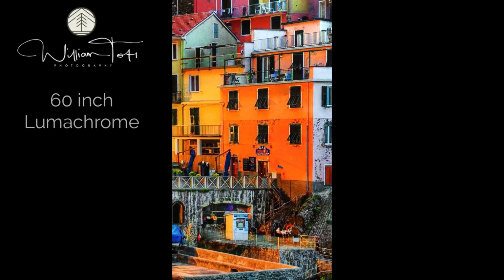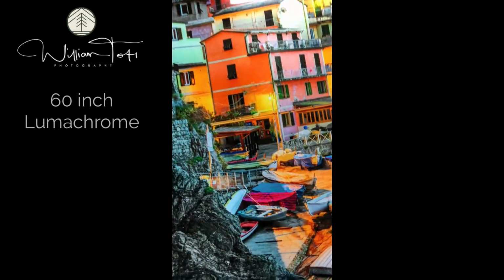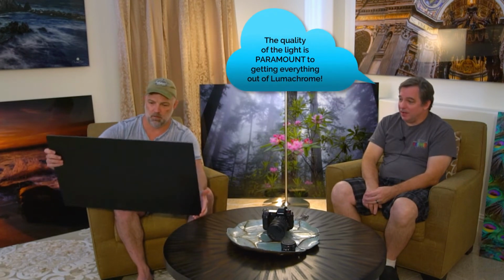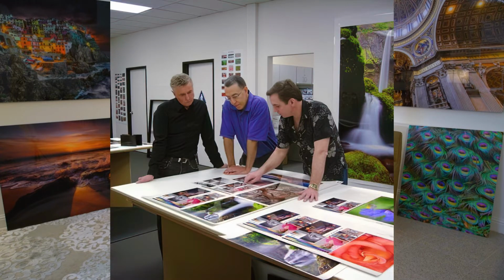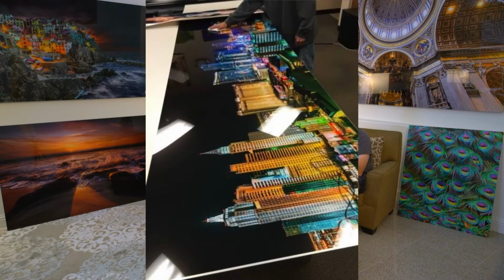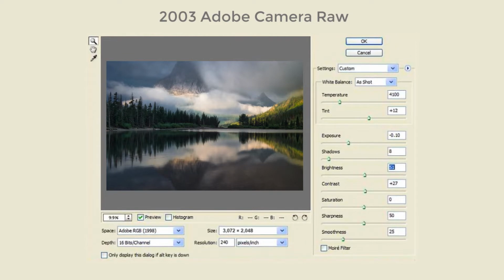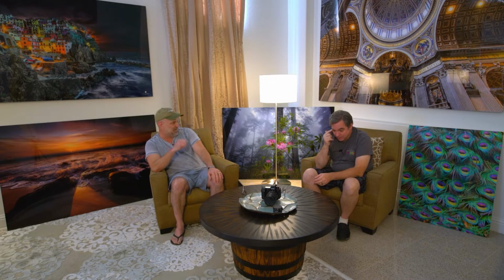"PRINT TALK" ULTIMATE PRINTING! (Episode 1)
A interview with Master Print Guru ROBERT B. PARK and MARK METTERNICH (with other exciting cameo appearances on the way!) covering a full spectrum of exciting topics related to mastering the craft of fine art printmaking and photography!

Mark Metternich and Robert Park teach "THE ULTIMATE FINE ART PRINTMAKING WORKSHOP" the annual, highly acclaimed 3 day workshop in Las Vegas, Nevada. It is GUARANTEED to be the most comprehensive and cutting edge print workshop in the entire industry or your money back!

Robert Park is the inventor and innovator of the world's best new super gloss photo paper Lumachrome HD. Robert's custom print lab, NEVADA ART PRINTERS, makes the largest  and highest quality fine art acrylic mounted prints in the US (maybe the world). Robert prints for hundreds of finest art galleries around the world.

For over a decade and a half Mark Metternich has been one of a few elite, highly sought after, freelance fine art digital imaging specialists (post-processing photo services). Mark has produced innumerable world-class fine art enlargements for a myriad of high-end photography galleries and individuals around the world, working for some of the biggest names in the industry.

Mark produces some of the highest acclaimed post-processing instructional videos on the market. Those and his services can be found at:

Mark is an industry-leading educator who is passionate about teaching all the intricacies of the craft.  He teaches post-processing online, contributes to various photography publications, loves to teach and do public speaking and has won many awards. Mark leads photography workshops across the US and abroad and his Exclusive Edition fine art Lumachrome prints are sold around the world.

1. Subscribers see the content first and are the most likely to succeed in Photoshop - Post Processing!

We send out FREE cutting edge Video Tutorials to everyone on my list. Also, my services and announcements!